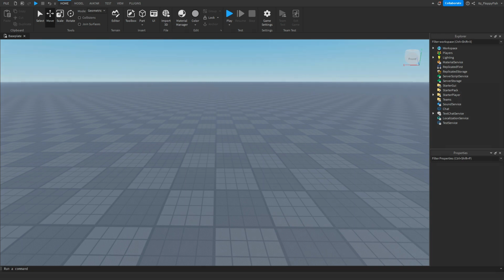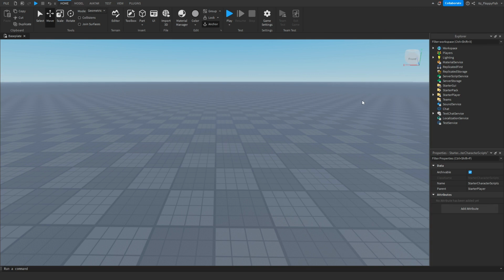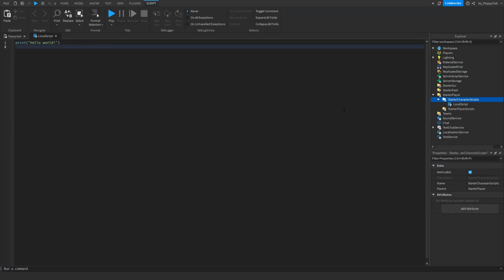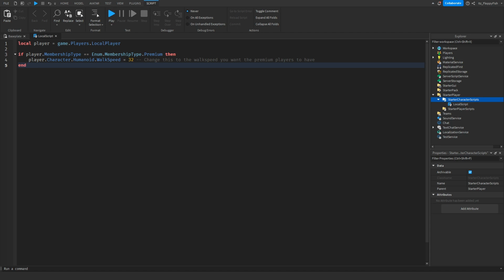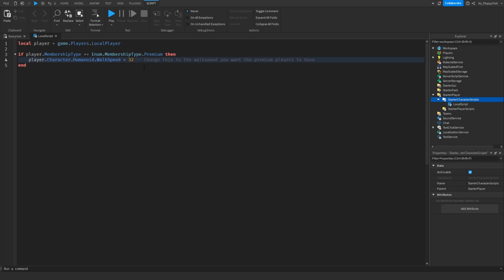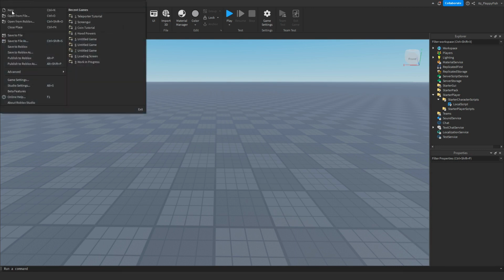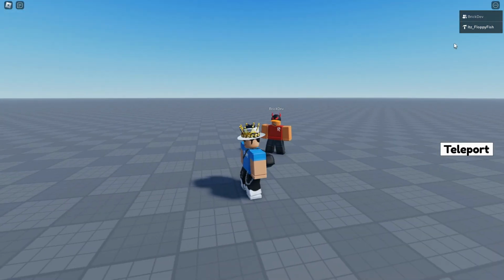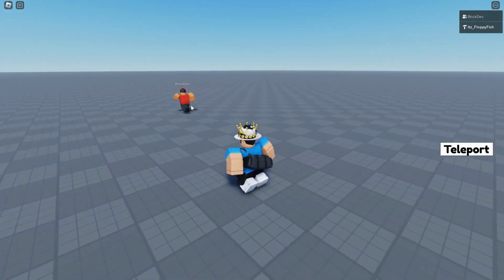HOW TO MAKE A PLAYERS WALK SPEED INCREASE IF THEY HAVE ROBLOX PREMIUM 🛠️ Roblox Studio Tutorial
In todays video I show you how to make a players walkspeed increase if they have Roblox Premium, This can be great way to make Premium play your games even more!
Hope you enjoyed the video, Have a lovely rest of your day!

if player.MembershipType == Enum.MembershipType.Premium then
    player.Character.Humanoid.WalkSpeed = 32 -- Change this to the walkspeed you want the premium players to have
end